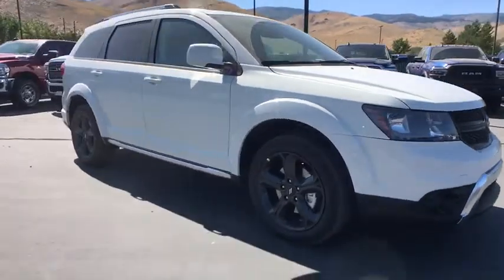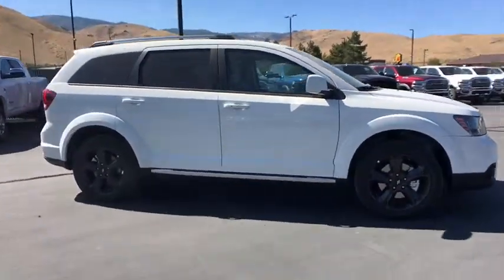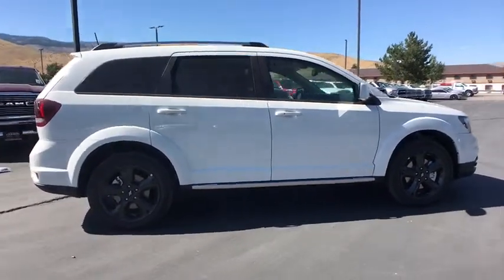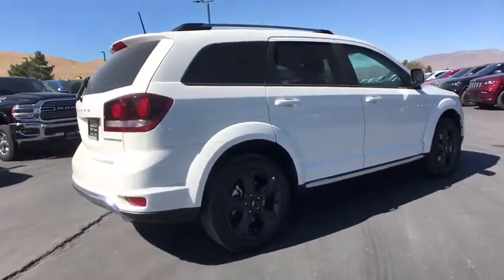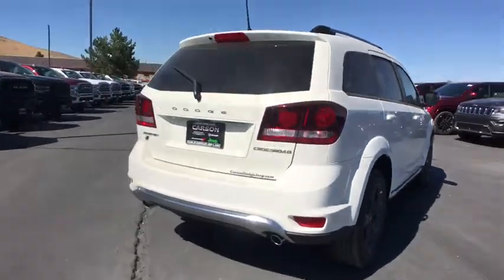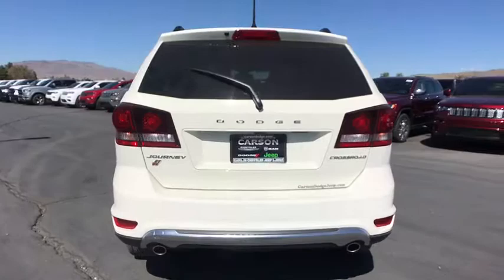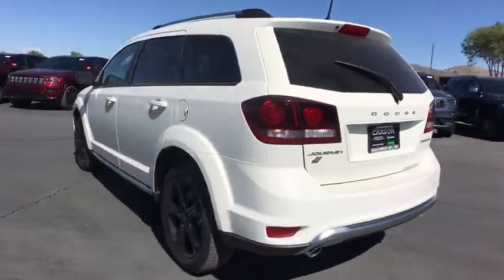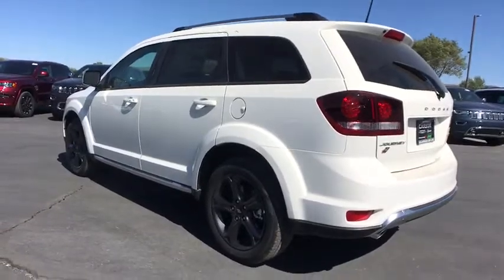2019 Dodge Journey Carson City, Dayton, Reno, Lake Tahoe, Carson valley, Northern Nevada, NV 19J007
Vice White New 2019 Dodge Journey available in Carson City, Nevada at Carson City Dodge Jeep. Servicing the Dayton, Reno, Lake Tahoe, Carson valley, Northern Nevada, NV area.
2019 Dodge Journey CROSSROAD AWD - Stock#: 19J007 - VIN#: 3C4PDDGG9KT849028

50 State Emissions,Engine: 3.6L V6 24V VVT,Heated Front Seats,Heated Steering Wheel,Leather Seats w/Sport Mesh Inserts,Light Gray Accent Stitching,Popular Equipment Group,Quick Order Package 28S,Remote Start System,Security Alarm,Transmission: 6-Speed Automatic 62TE,Universal Garage Door Opener